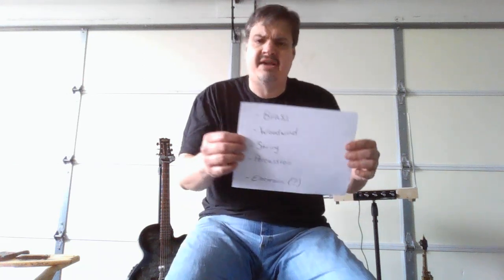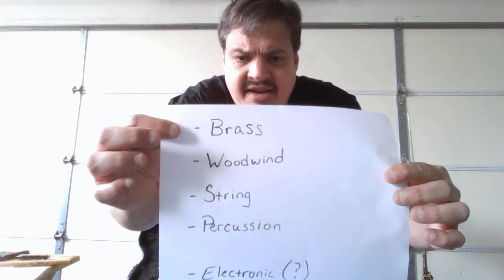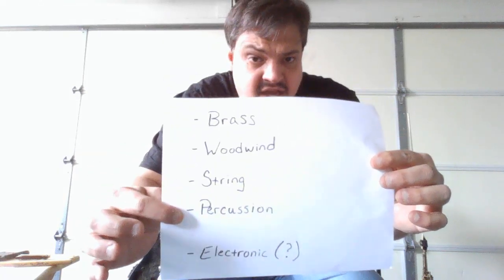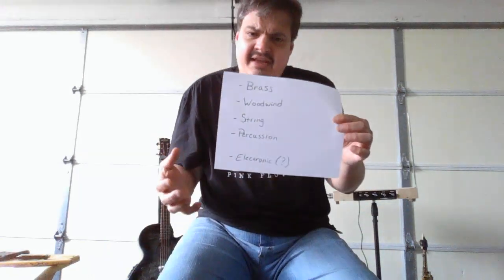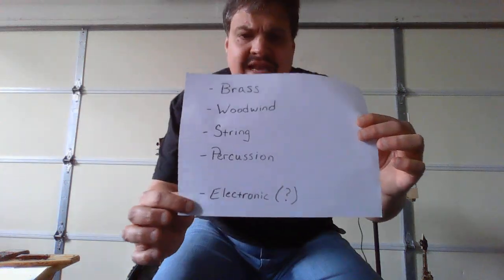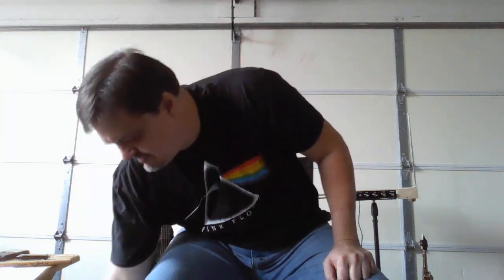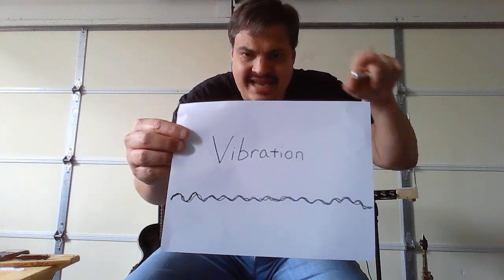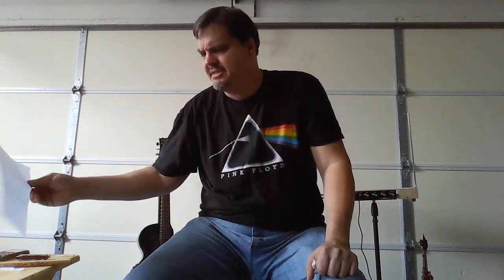WES Instrument Families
I made this video for my elementary students. This is my first "teaching" video. There were multiple takes. You have my best copy. Enjoy!!!